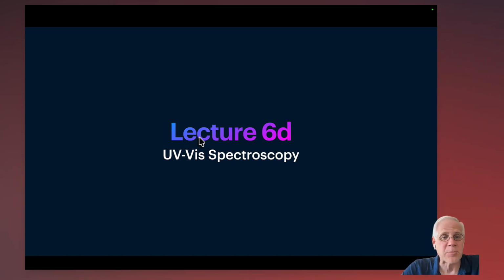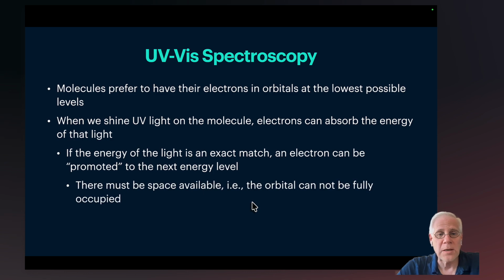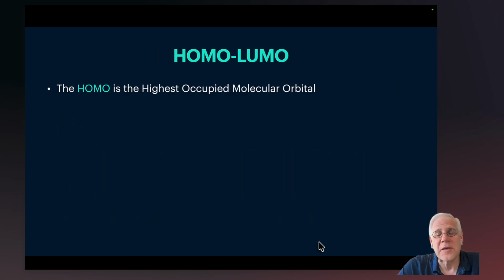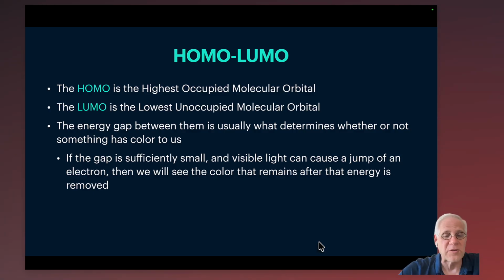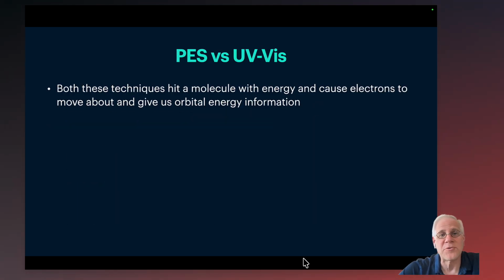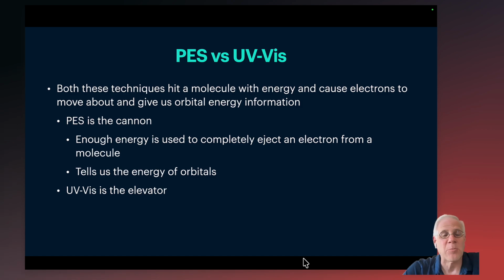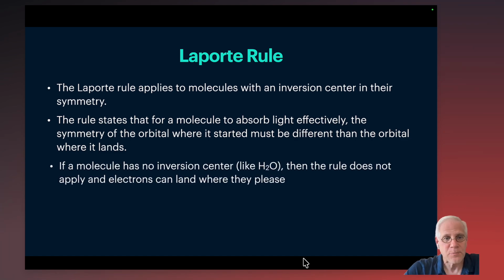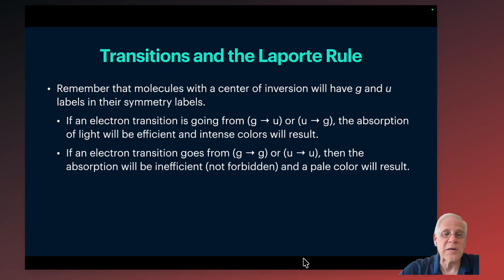Lecture 6d - UV-Vis Spectroscopy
Table of Contents:

06:12 - Transitions and the Laporte Rule